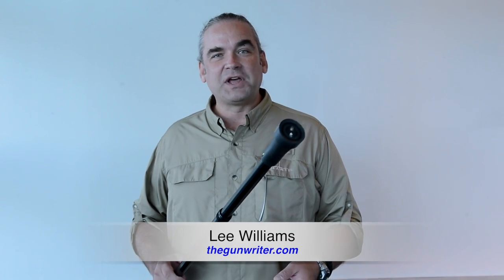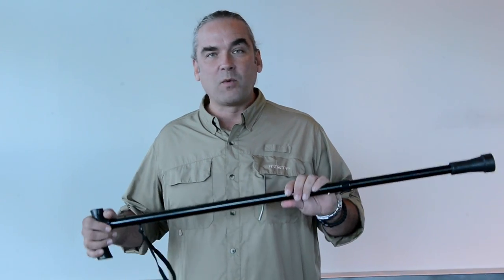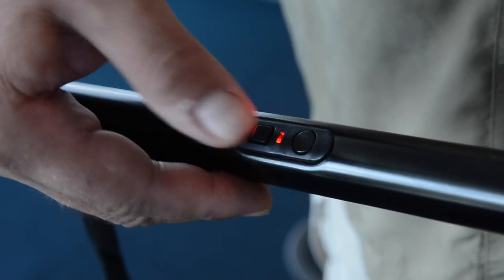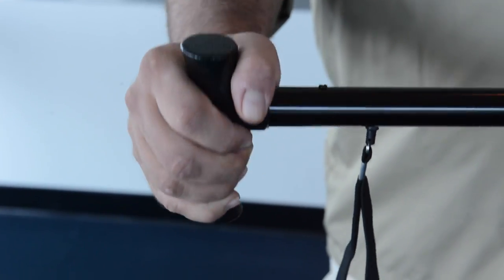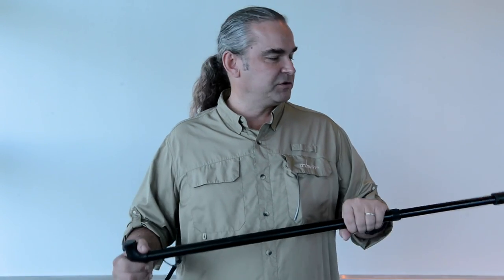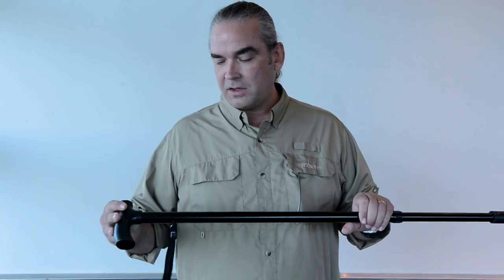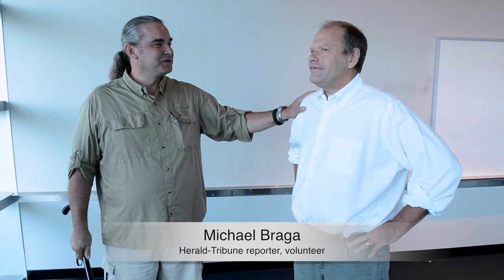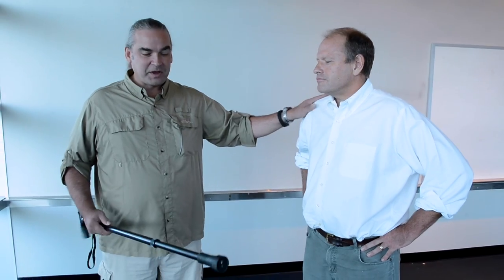H-T VIDEO: Testing the Stun Cane on a reporter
Watch Lee Williams zap reporter Michael Braga.